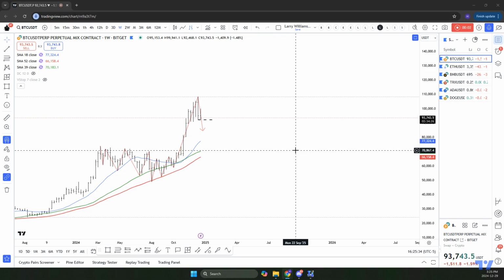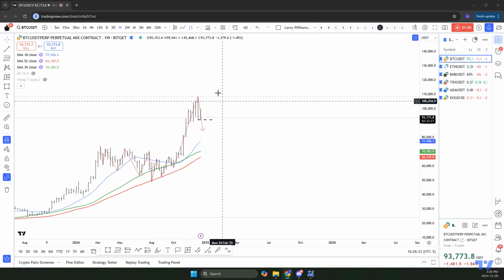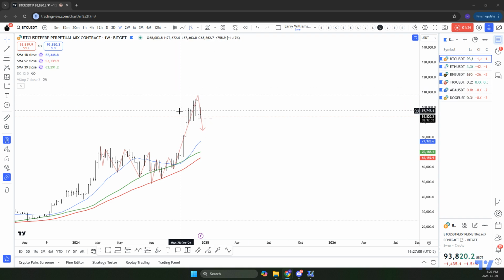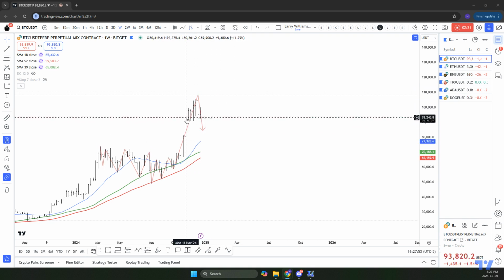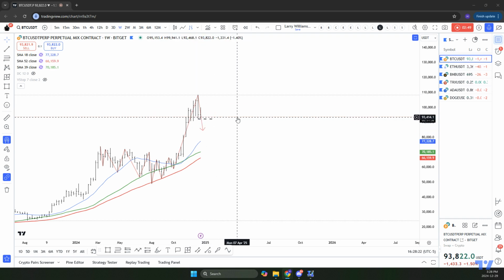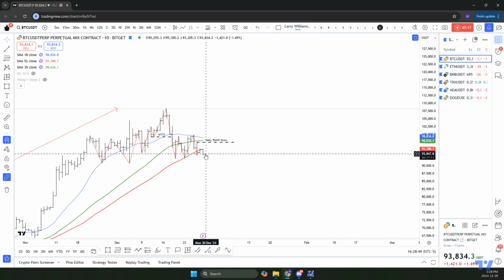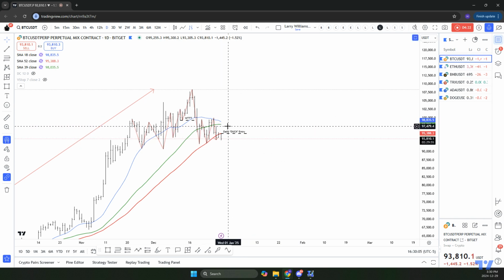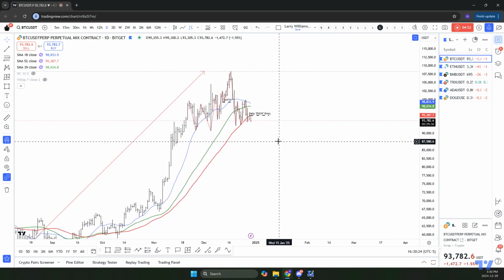Bitcoin: Unveiling the Code for Actionable Setups (Weekly & Dail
[b]Decoding Bitcoin’s Next Move[/b]

In this week’s analysis, I’m breaking down actionable setups on Bitcoin using the Weekly and Daily Charts. Here’s what I’m watching:
[b]
Weekly Insight[/b]
The short-term weekly swing high is the key level to confirm bearish momentum. If it confirms, I’ll be hunting for Ducks in a Barrel shorts on the H4 timeframe, aligning with the momentum while respecting the larger uptrend.

However, the big picture remains bullish. I’ll stay sharp for the next short-term swing low on the weekly chart, signaling a potential high-probability long opportunity.

[b]Daily Focus[/b]
This is the bull’s last stand. The daily uptrend needs to hold, with a higher short-term low forming soon to confirm strength. If the bulls put in a higher low here, I'll be huting Ducks in a Barrel longs on the H1 timeframe. If the bulls fail, the Weekly swing high will likely dominate, leading to a broader pullback.
[b]
Conclusion[/b]
Bitcoin is at a crossroads. Whether we see a pullback or a continuation of the uptrend depends on these critical levels. Watch the charts, align with the probabilities, and stay disciplined.